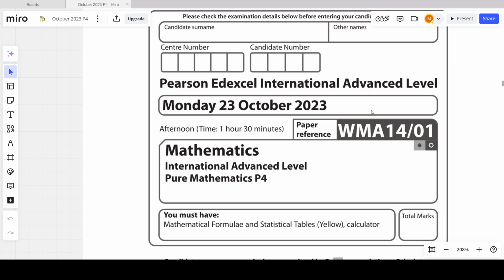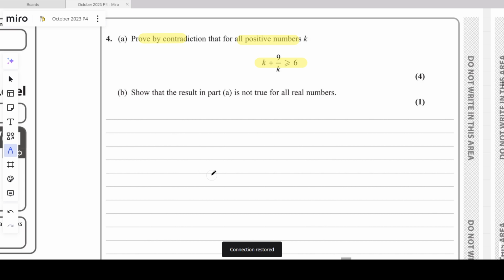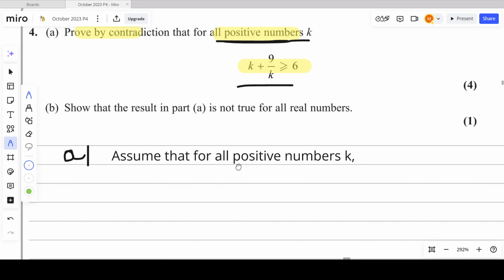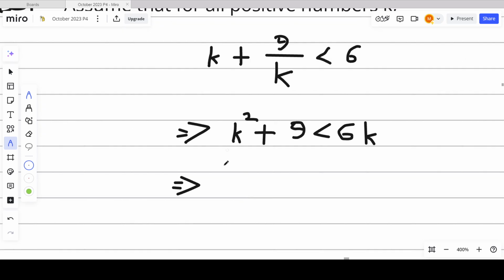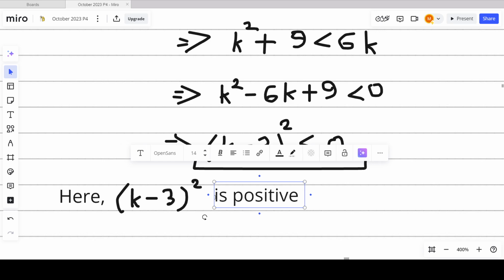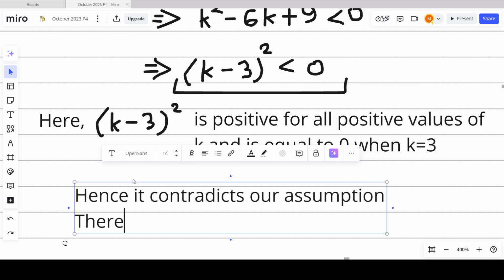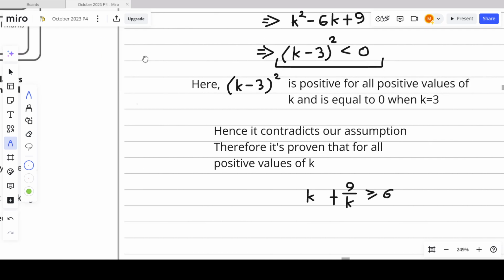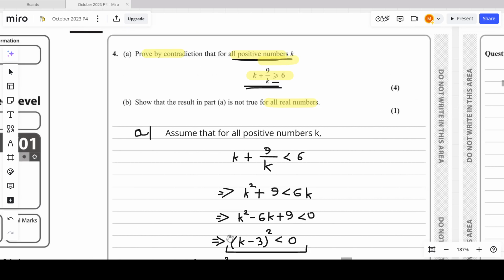Q. No. 4- Proof By Contradiction.